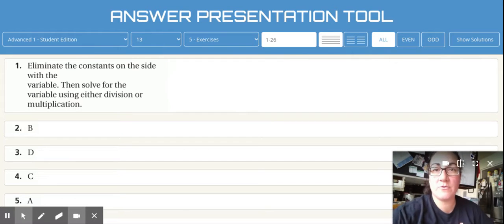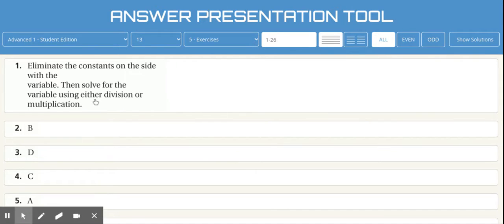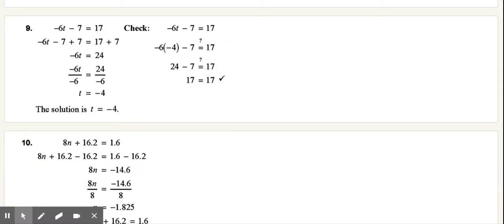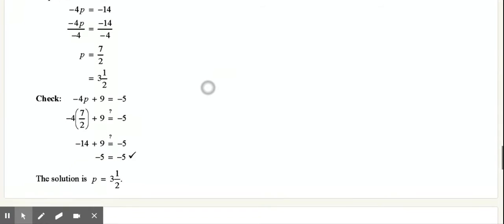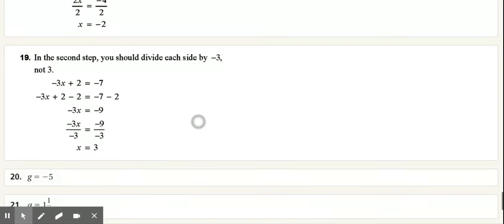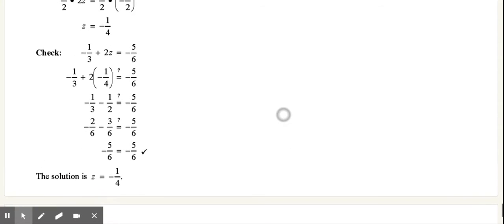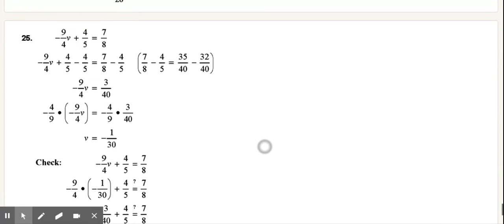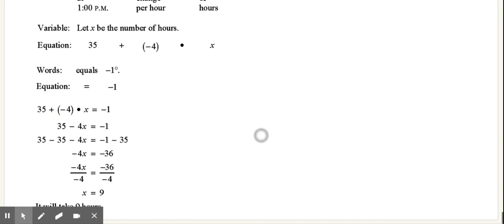Advanced 1: Answer Key for page 586